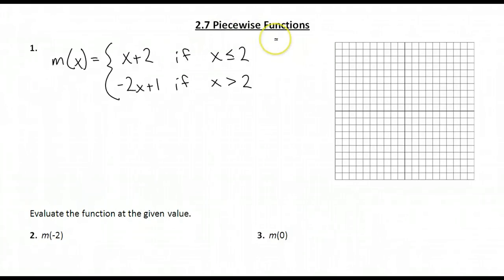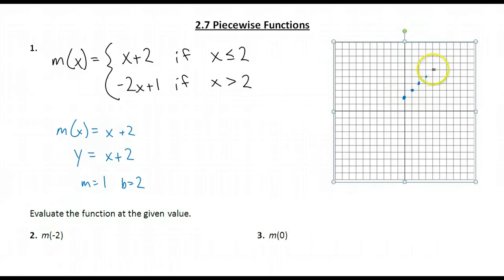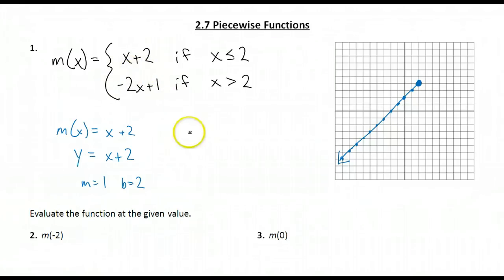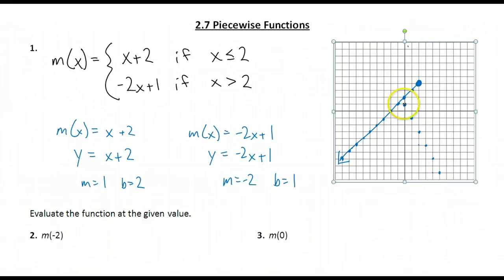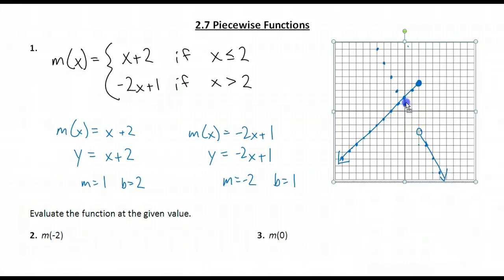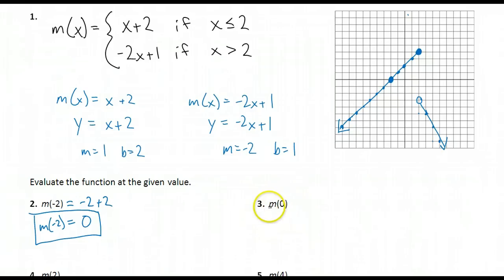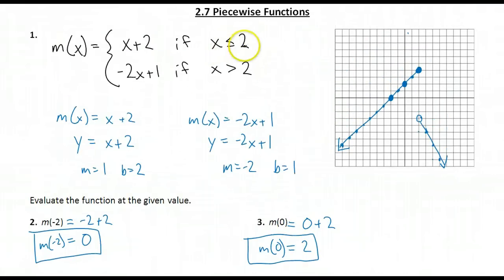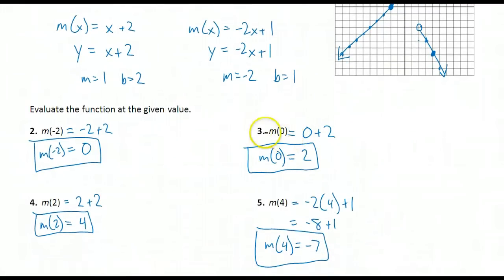2.7 Piecewise Functions